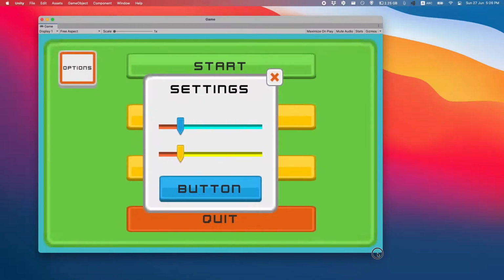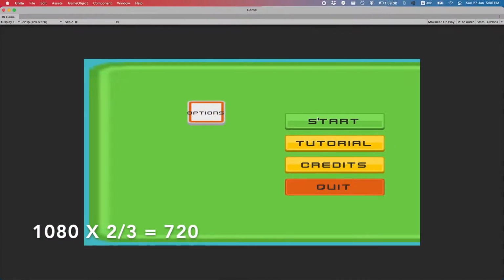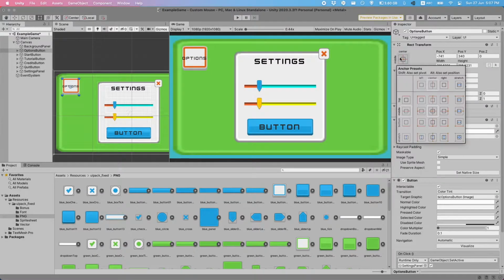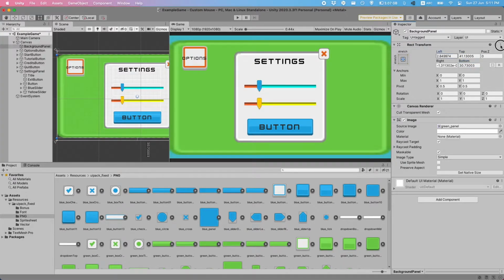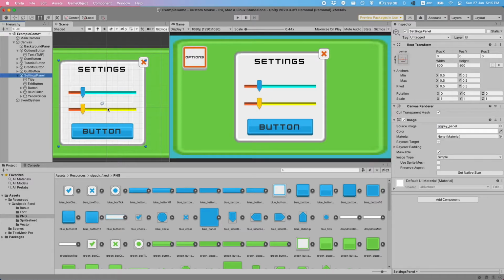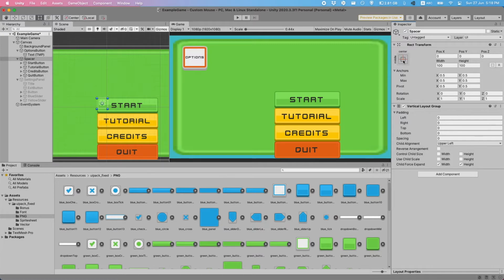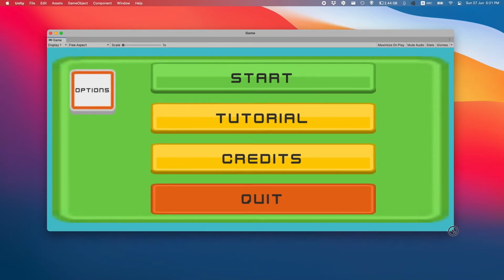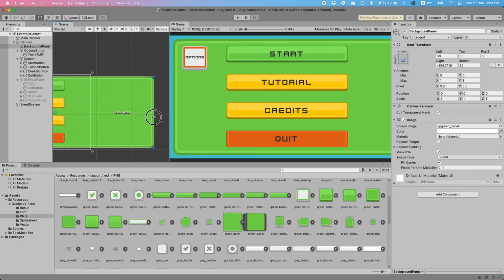Canvas Scaling in Unity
Learn how to properly rescale your canvas in unity by taking advantage of the anchors in each object's rectTransform, as well as by utilizing layout groups!

Timestamps:
0:00 Intro
0:20 Resolution vs Aspect Ratio
1:37 Anchors
3:04 Margins
5:04 Layout Groups
6:39 Image Slicing
7:50 Subscribe :)